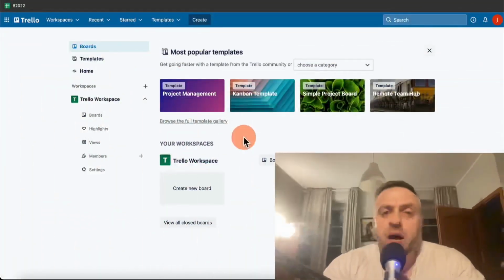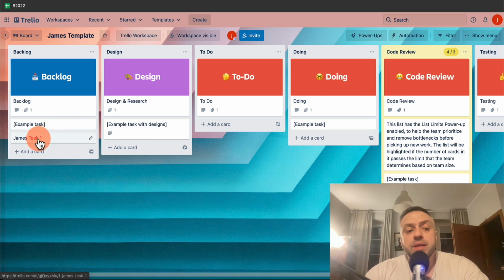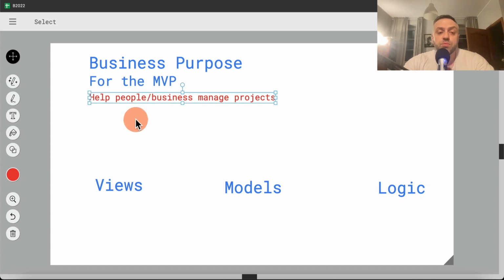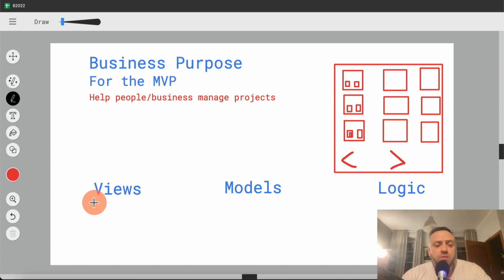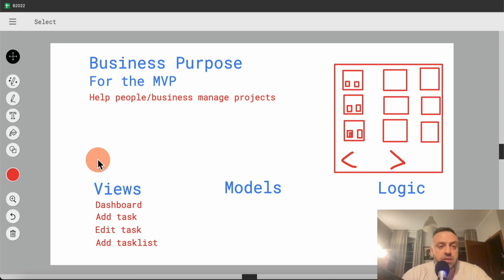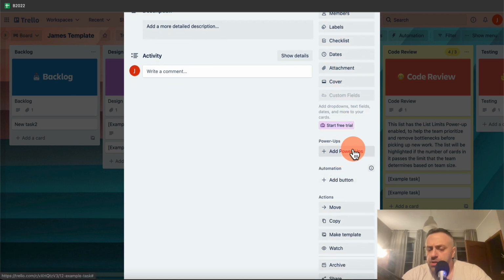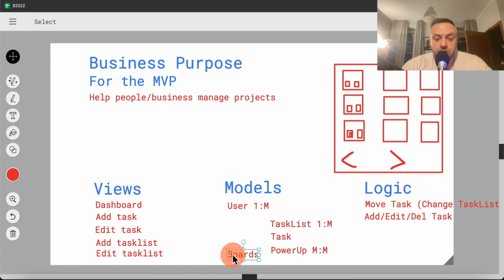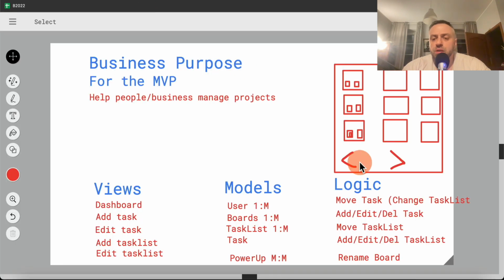Build A Project Management App (LIKE TRELLO) Without Code (Make $1-2K/Month)